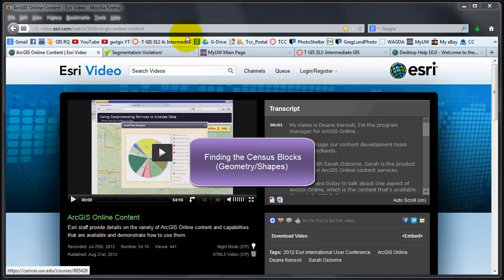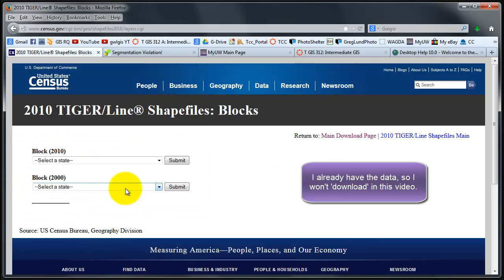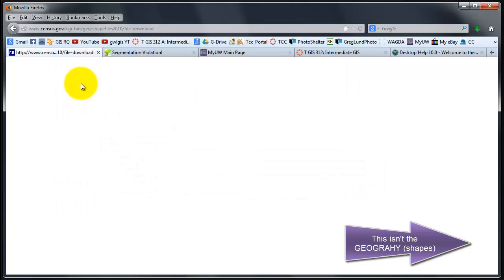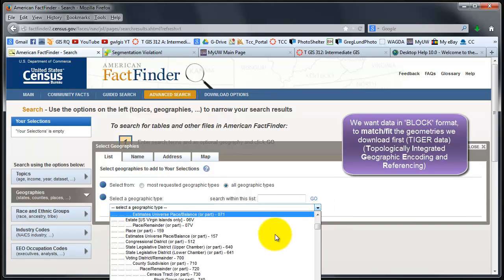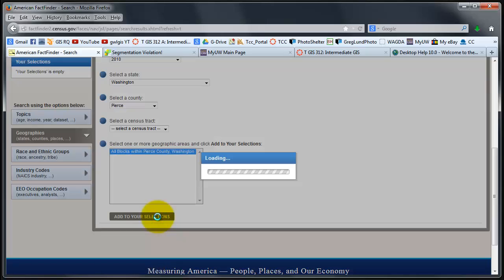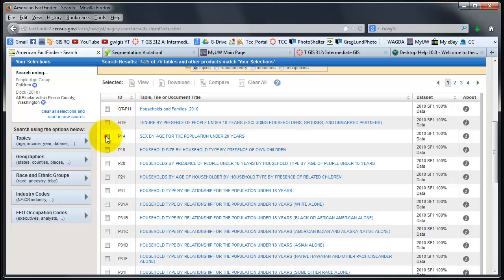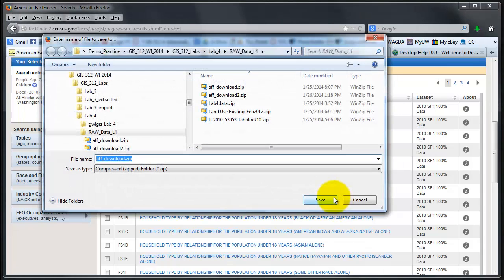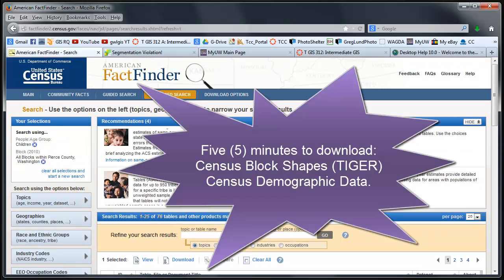Census Block Shapes and Demographic data | a GIS ArcMap 10.0 SP3 Video Tutorial by Gregory Lund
I five minute video designed to demonstrate how to download Census Block TIGER line files and demographics from the US Census.